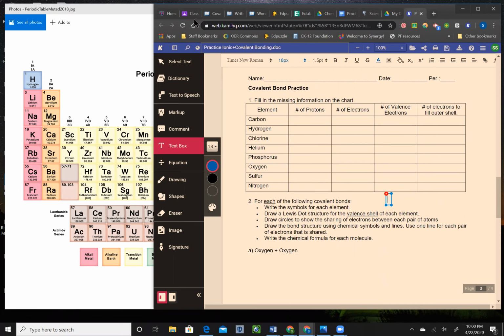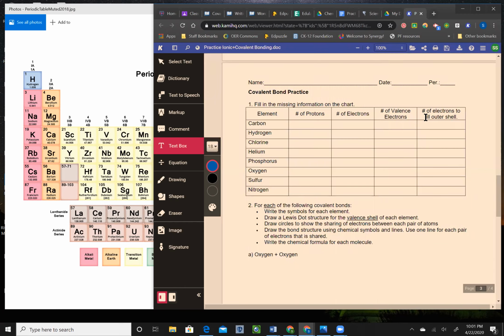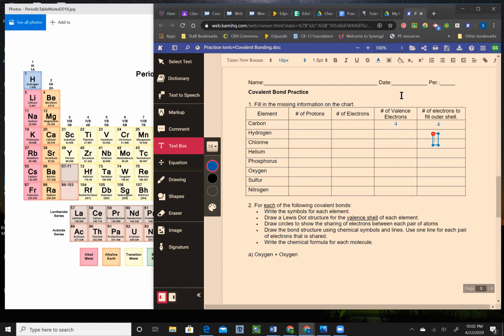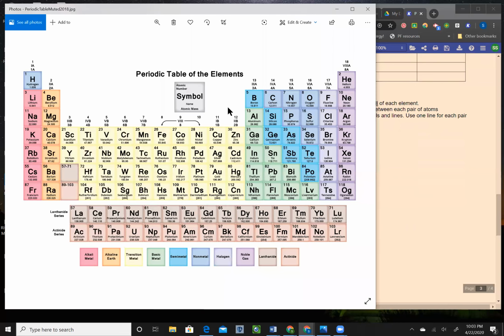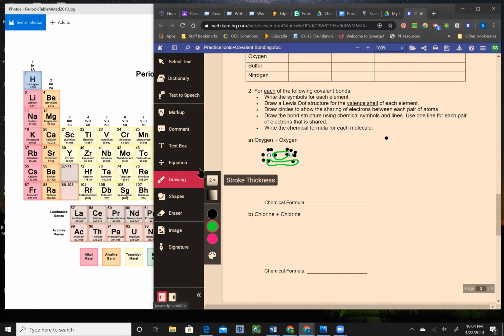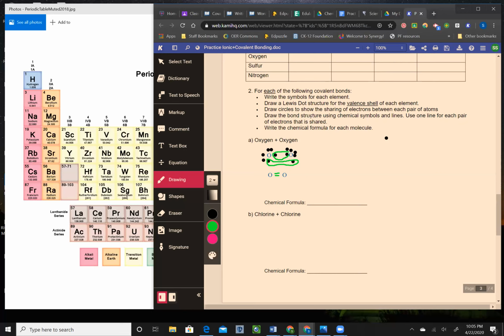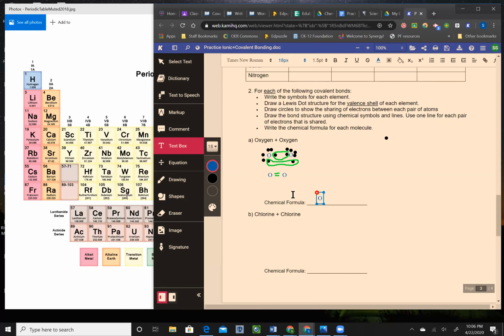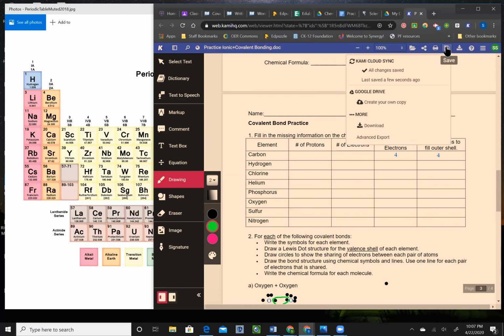Covalent using Kami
Week 4 Day 4 Covalent Bond Practice with Electron Dot Structure